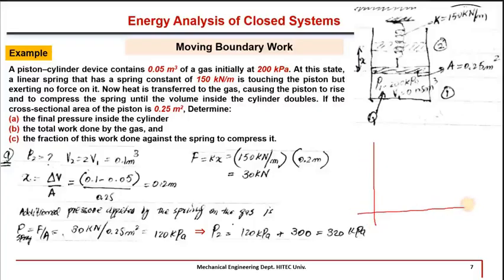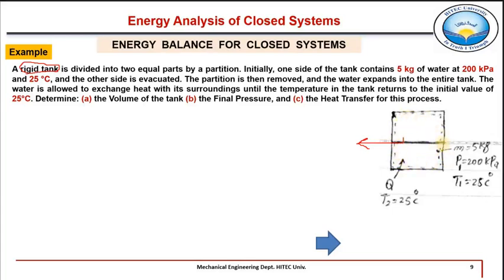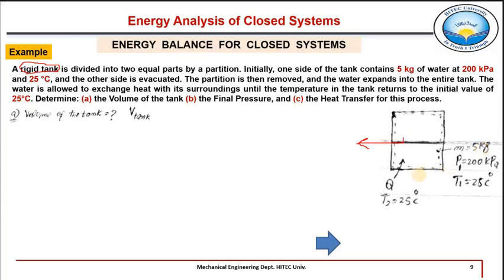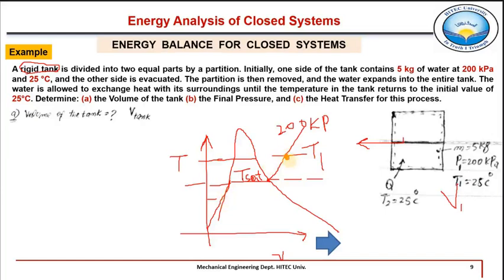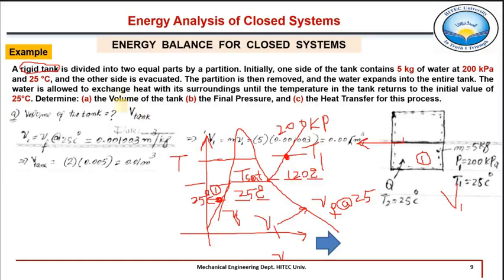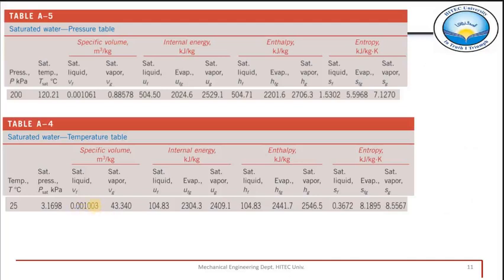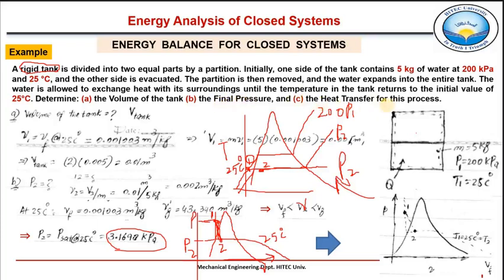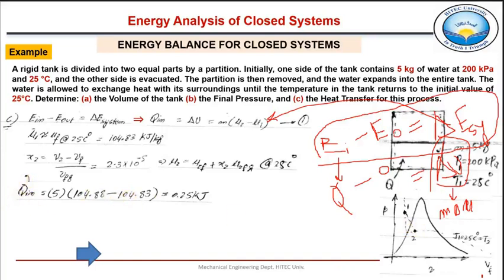First Law of Thermodynamics for Closed Systems 2